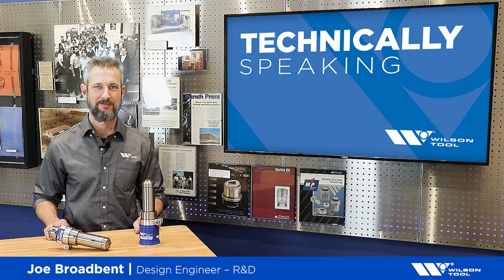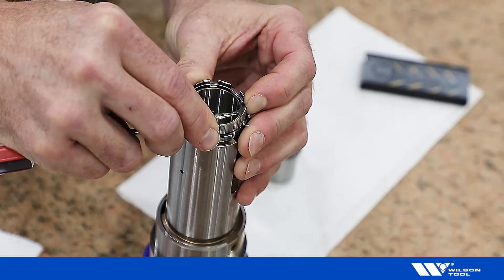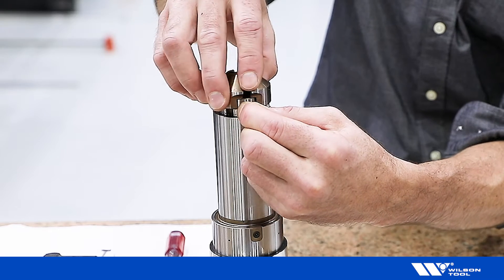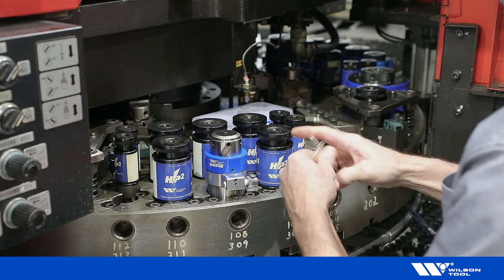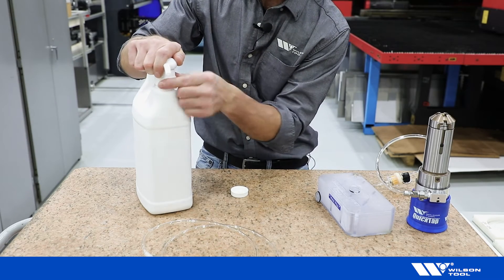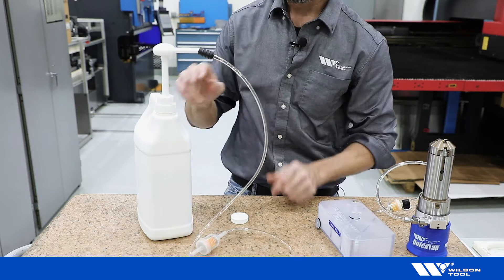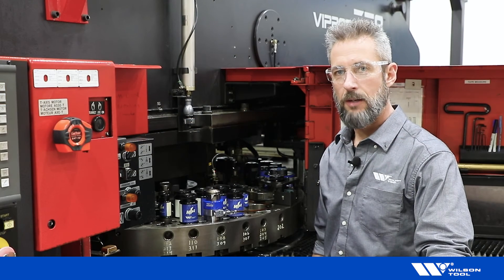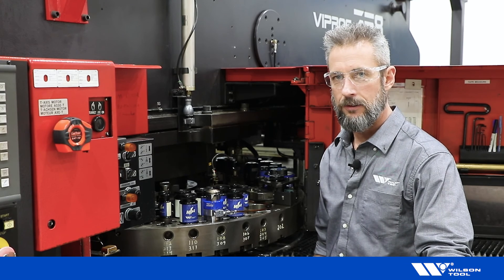QuickTap® TOOL SETUP FOR B STATION | PUNCHING | TECHNICALLY SPEAKING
In this episode of Technically Speaking, host Joe Broadbent provides a helpful walk-thru of setting up the B Station QuickTap® tool for action.
We learn how to:
 - Install a tap
- Install a pitch assembly (pitch insert)
- Prime the oil pump system
- Load the tool and oil tank into the machine
- Set tool length

The QuickTap tapping tool for the B Station gives manufacturers the fastest, most reliable tapping tool on the market. With a built-in fluid injection system, easy to change pitch inserts & taps, along with the ability form up to 200 taps per minute, it’s a tool that manufacturers can benefit from immediately.

0:06 Welcome
0:32 Install Tap
0:54 Install Pitch Assembly
2:37 Install Tool into Station
3:00 Route Oil Hose
3:30 Size Oil Hose/Attach Fitting
4:08  Check for Interference
4:18 Prime Oil System
6:42 Set Tool Length
8:13 End